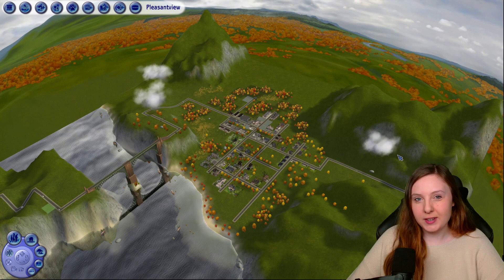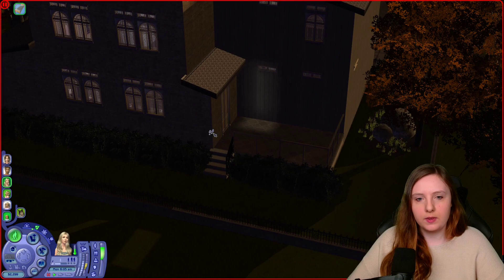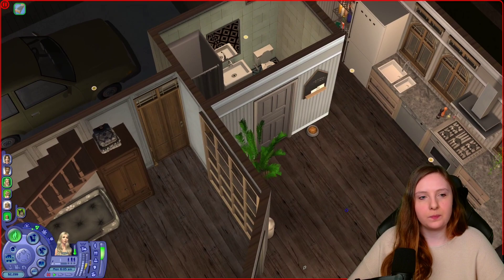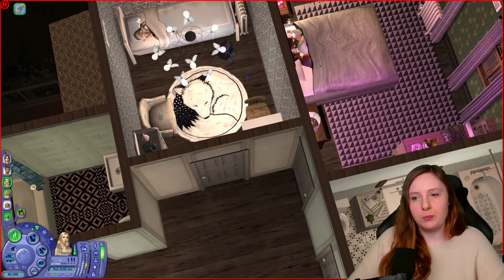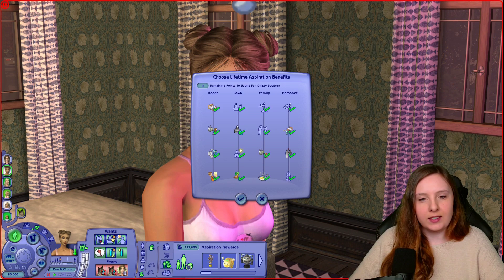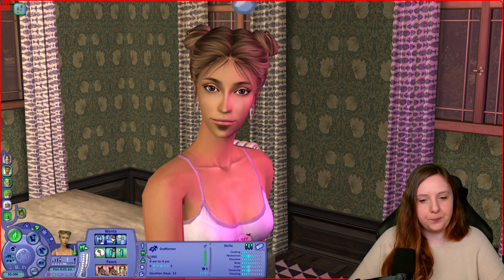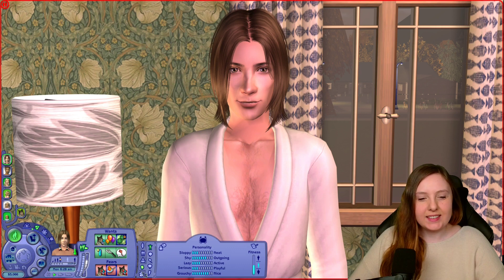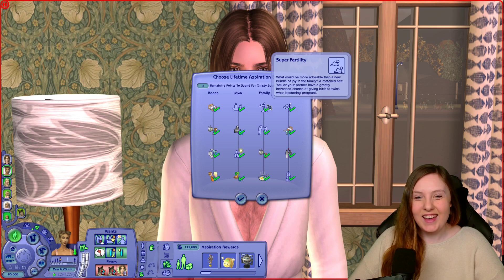Let's Play The Sims 2 | Pleasantview | S01E25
This episode brings us to the Stratton family, and a nice and calm family day. Remington and Christy have their hands full with their four children, and yet they want more. An empty fridge and several age-ups eats away at their funds, but these doting parents couldn't care less.